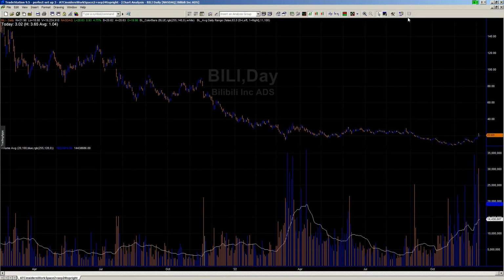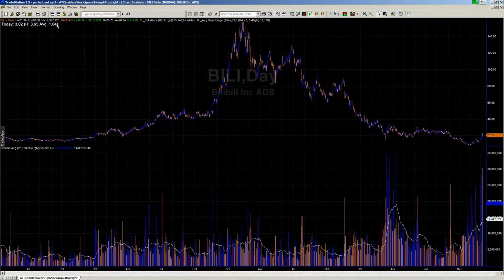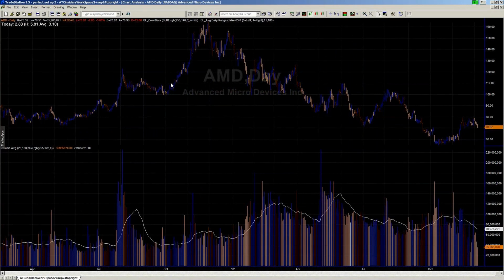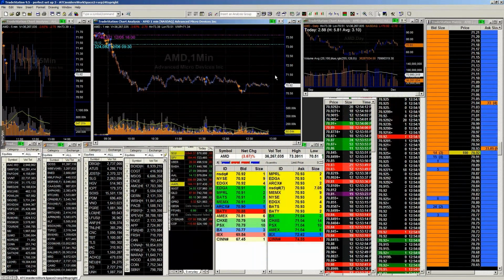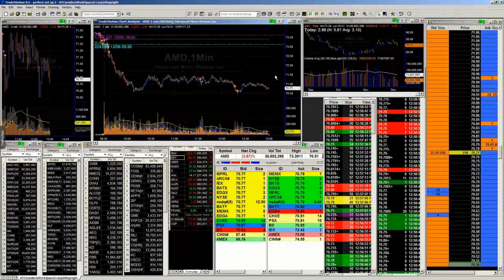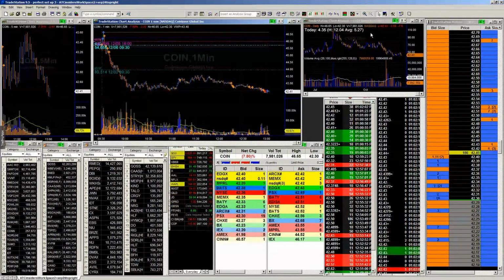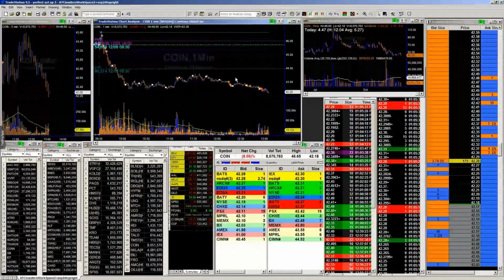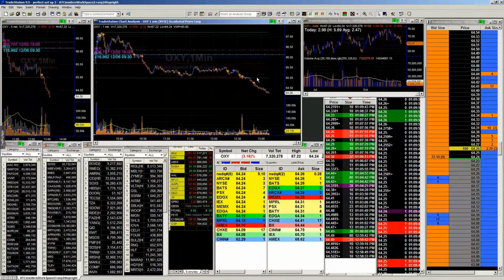Trade Puzzle Workshop | Tape Reading | Day Trading | Rich Lepis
If you are interested in learning our Tape Reading Methodology here is a link to our free 1-4 setups that we use every day. Note that this class is more advanced so if you want to go to the basics this, checkout the link.

Join a community of professional day traders that focus on Time and Sales only!